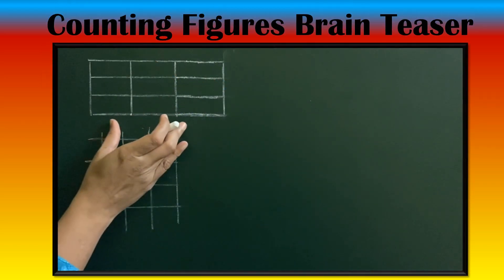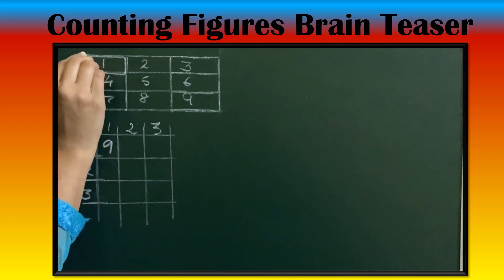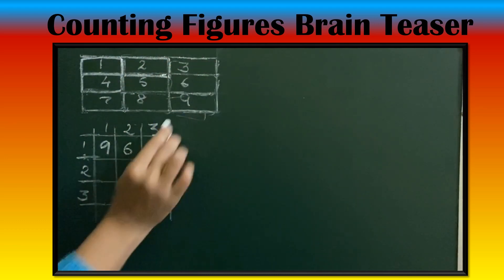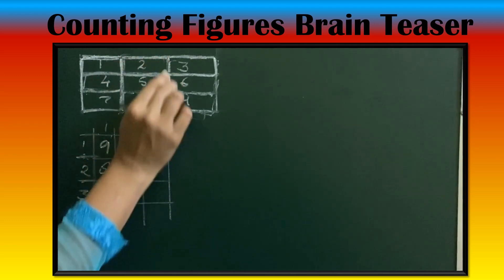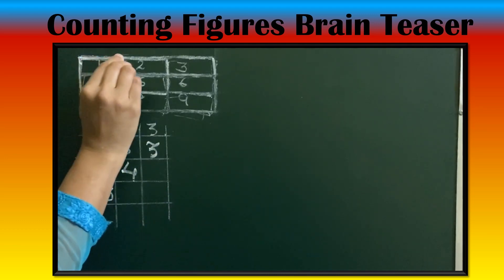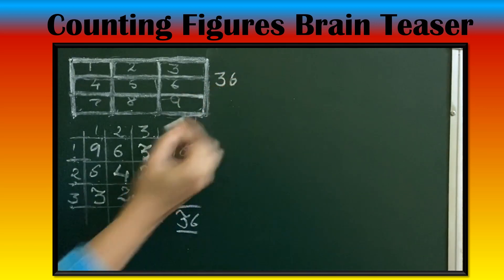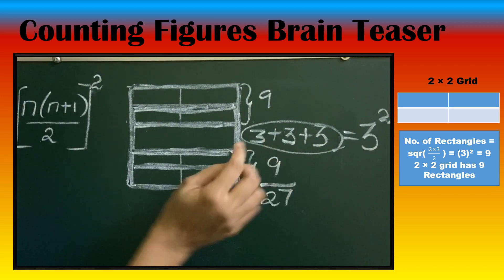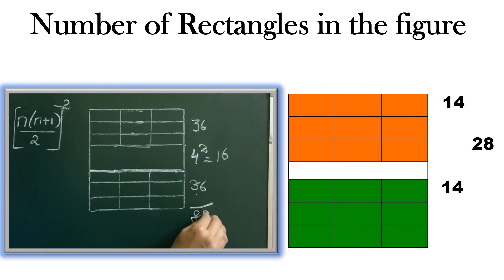Counting Figures Brain Teaser | How many Rectangles in n*n grid | Easy Trick to Count the Rectangles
This video explains the tricks and formula used to count the number of rectangles in n*n grid. Learn the tricks and answer the counting challenge question. Give it a Try!

Formula used to find the number of rectangles in n*n grid = SQR(n(n+1)/2)

View the full video for Counting Tips and shortcuts.